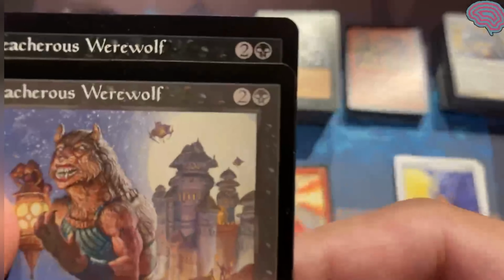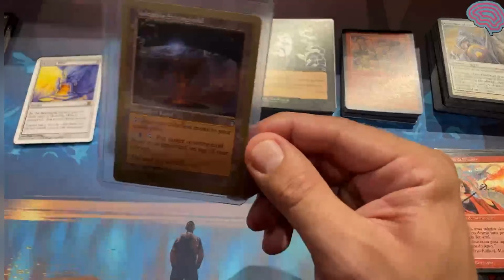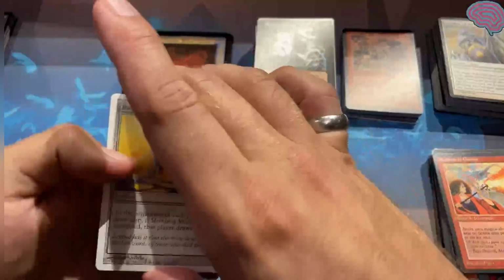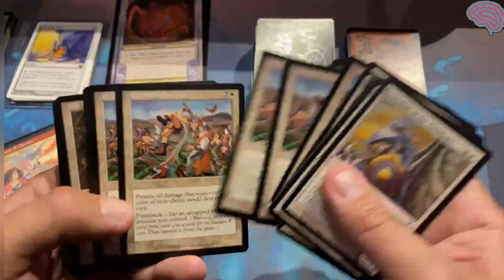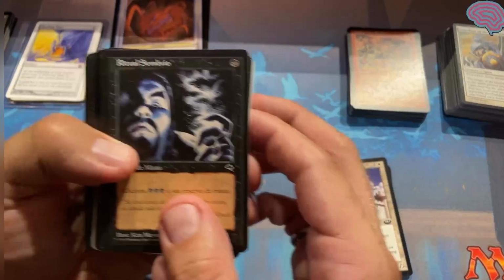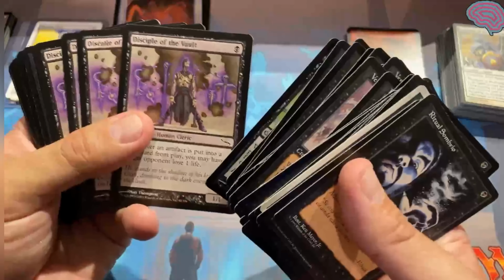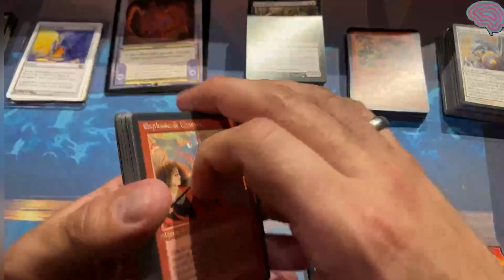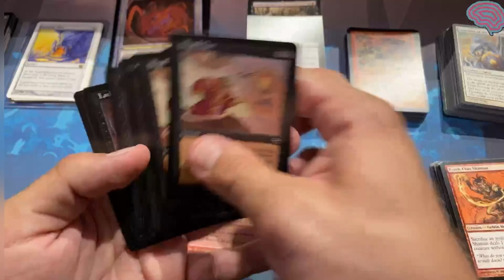HUGE MTG SCORE at the Flea Market - Magic: The Gathering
Dual Brain MTG

494 Bridgeport Ave Unit 101
Shelton, CT
06484